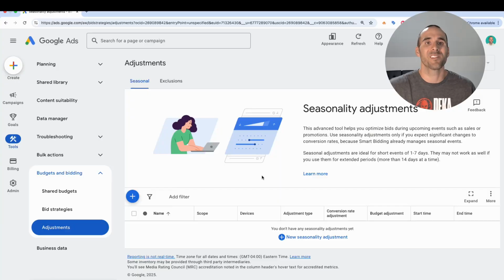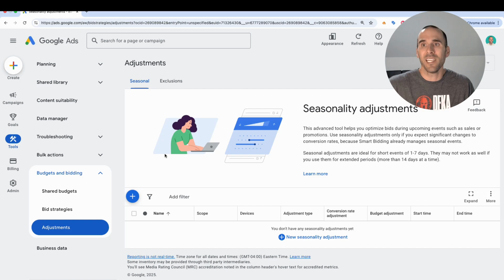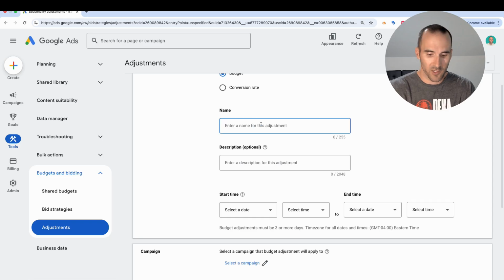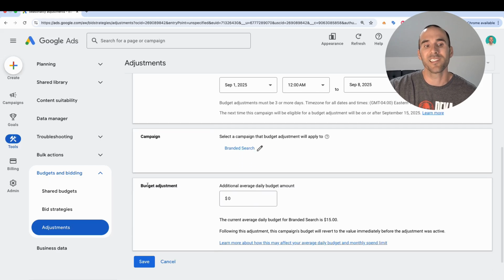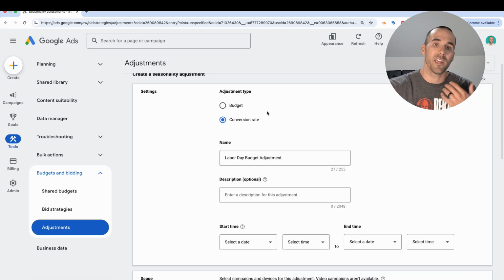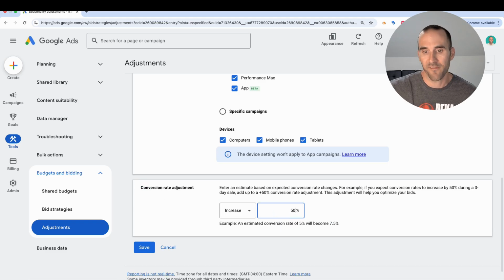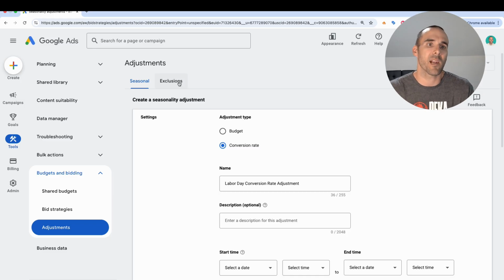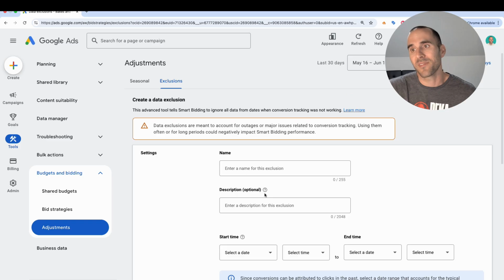Google Ads Seasonality Adjustments: Master Promotions & Budgets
As advertisers and Google Ads users, we're constantly searching for every bit of efficiency we can find. In this video, I'm revealing a couple of hidden gems within Google Ads that are essential for any business running promotions! If you're not using these features, you could be leaving money on the table and wondering why your promotions aren't performing.

We'll cover:
• How promotions can impact your automated bid strategies and how to give Google a heads-up. 💡
• Setting up Budget Adjustments to automatically increase your spend during peak promotional periods. 💰
• Implementing Conversion Rate Adjustments to tell Google about anticipated increases in conversion rates, helping the algorithm learn faster. 📈
• A real-world example of how to configure both budget and conversion rate adjustments for your sales events. 🛠️
• The hidden Exclusions section: How to prevent irregular performance periods (like website downtime) from skewing your smart bidding data. 🚫

If you run regular sales, holiday promotions, or even experience different performance on weekdays vs. weekends, this video is a must-watch! Learn how to leverage these often-overlooked features to maximize your promotional success and protect your ad spend.

00:00 Hidden Gems
01:52 Seasonality Settings
04:41 Data Exclusions
05:43 Final Thoughts